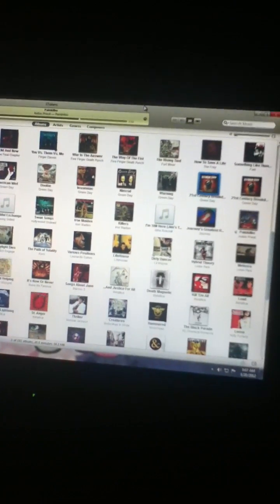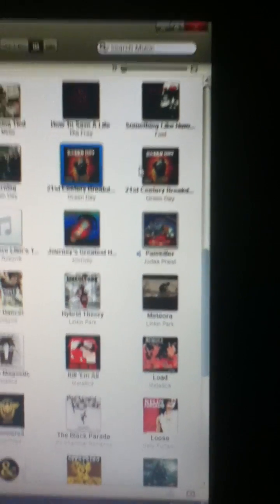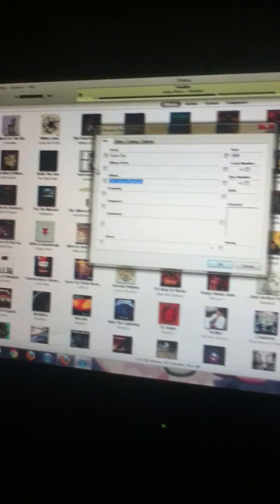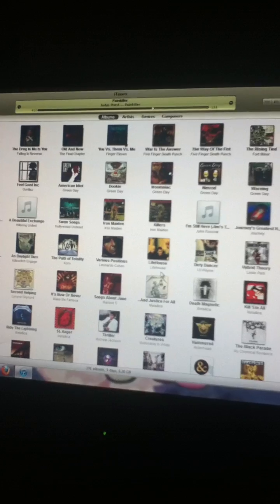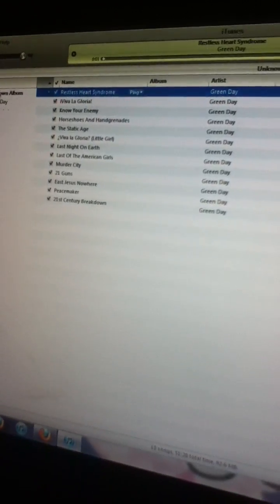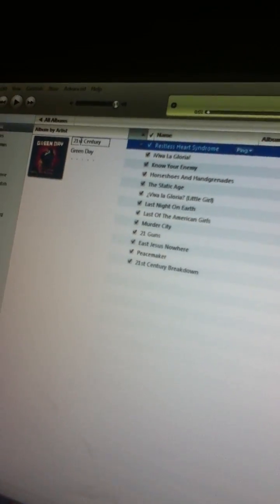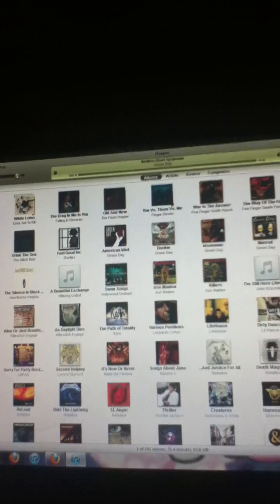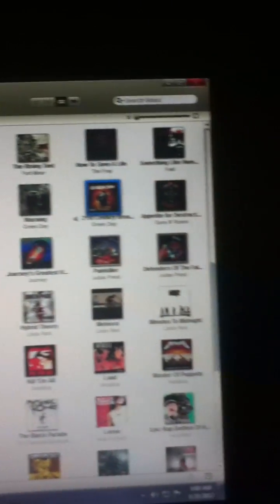How To Fix Doubled Albums On iTunes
Couldn't find any tutorials like this anywhere else on youtube so I guessed I would upload this.
Sorry For The Small Screen xP

Hope This Helps :D